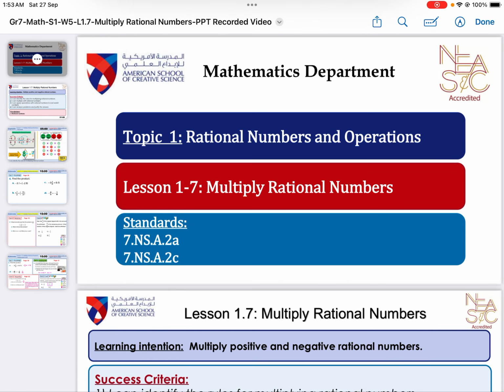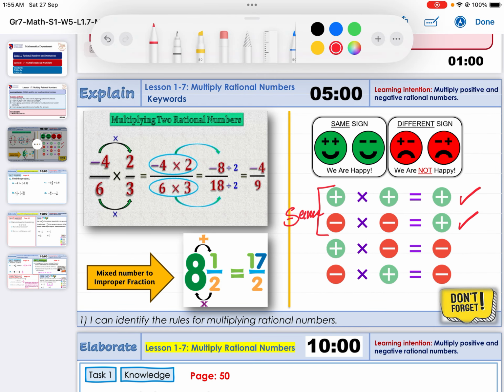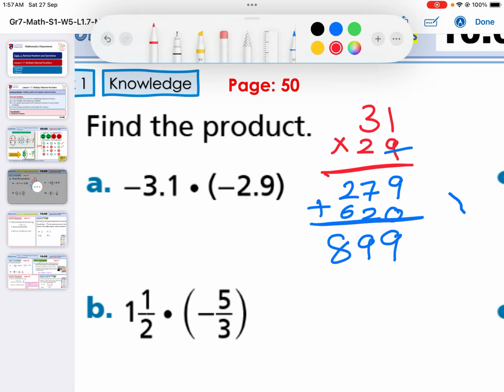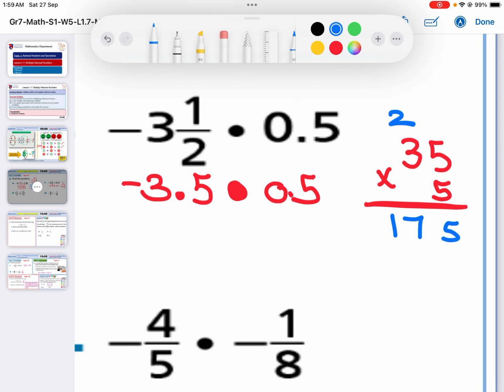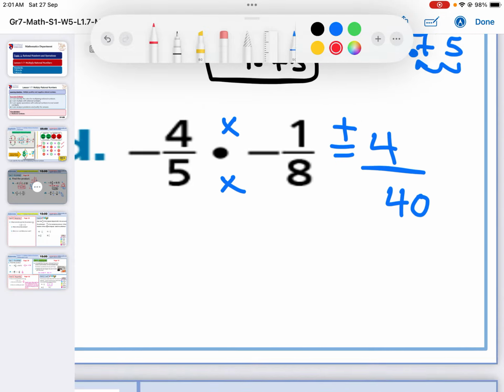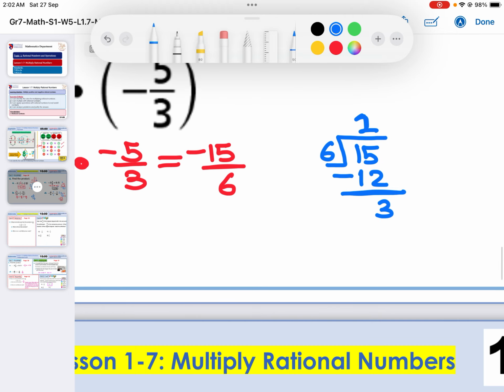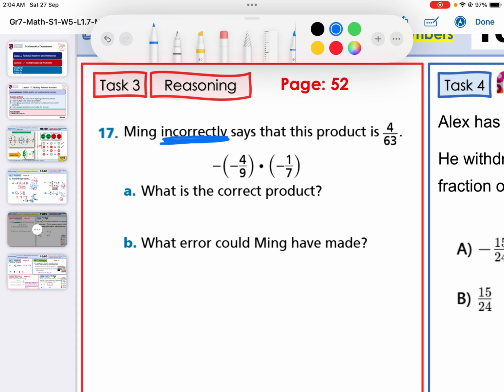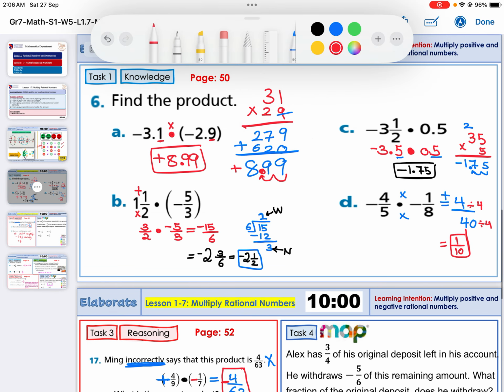Grade 7 Lesson 1.7: Multiply Rational Numbers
🎯✨ Let’s master rational multiplication! Grade 7 students will learn to multiply rational numbers using sign rules and smart strategies, solving each problem accurately and confidently! ✖️💪🚀